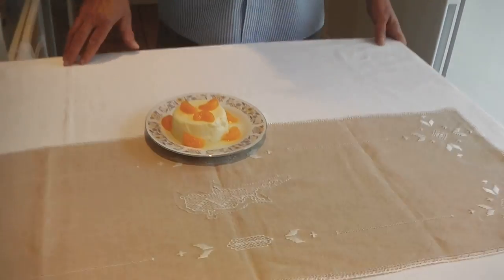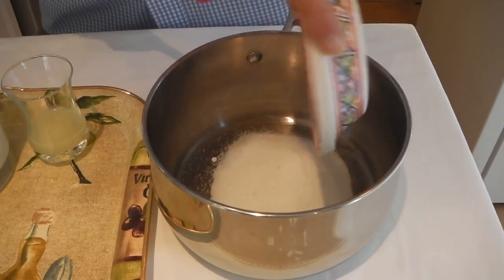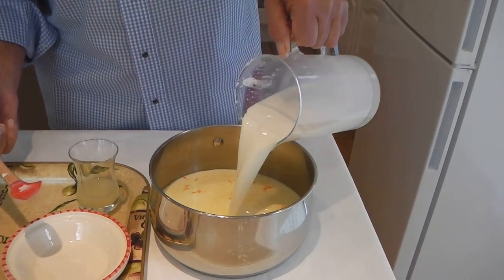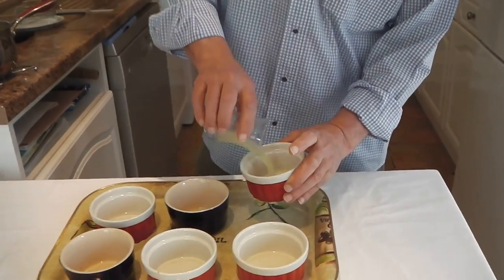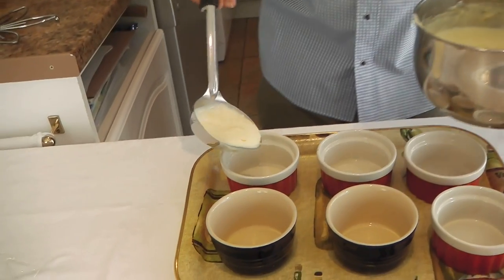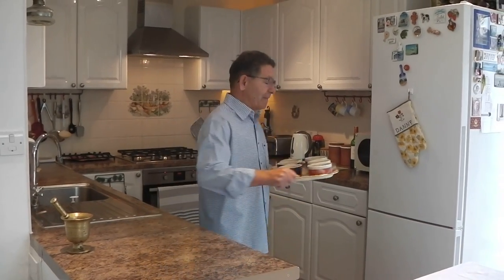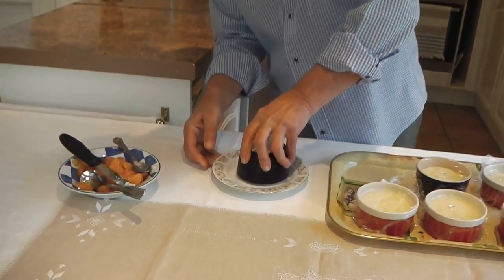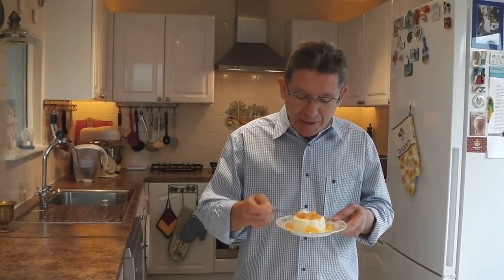PANNA COTTA "CYPRIOT STYLE" - STAVROS KITCHEN - CYPRIOT CUISINE VERY REFRESHING AND VERY COOL.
PANNA COTTA “CYPRIOT STYLE”
VERY REFRESHING  AND  VERY COOLING.
FIND RECIPE BELLOW.
1½ pints full milk
6 level tablespoons corn flour
5 tablespoons sugar
Zest of one orange
2 tablespoons lemon juice
Six Ramekins